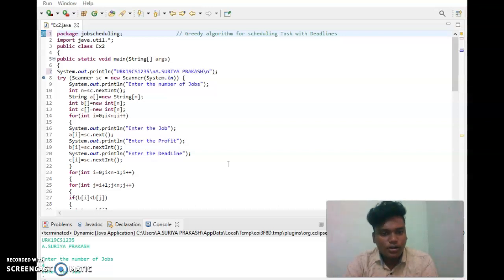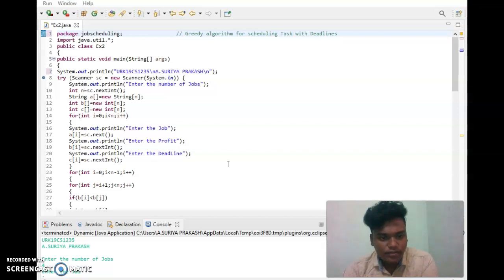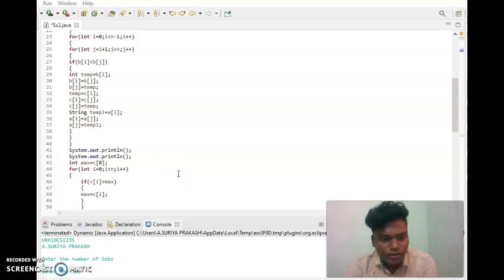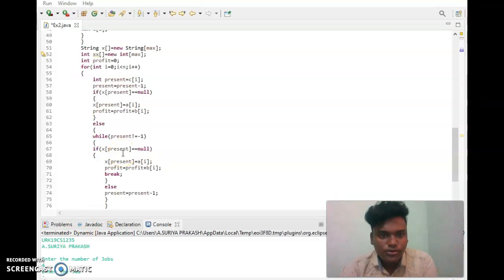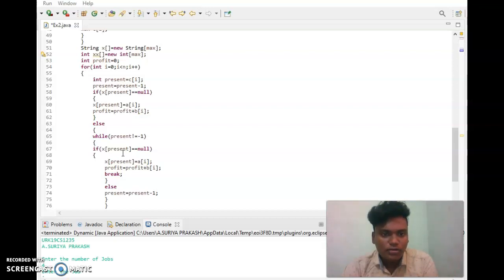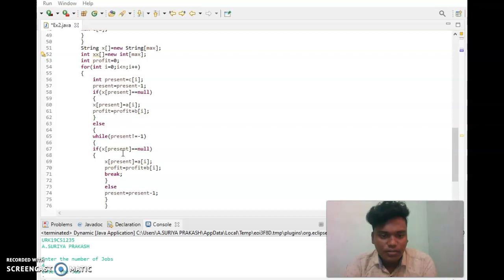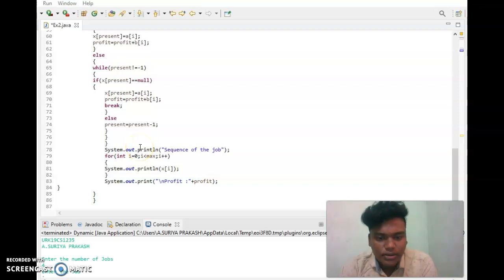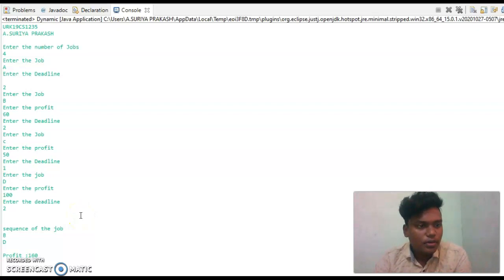Greedy algorithm for scheduling task with Deadlines|DAA|Ex 2